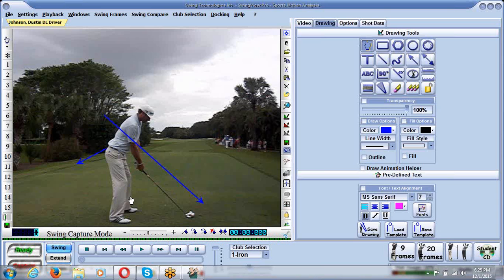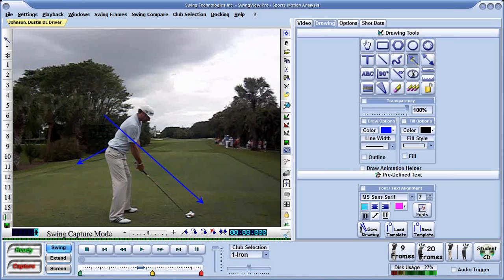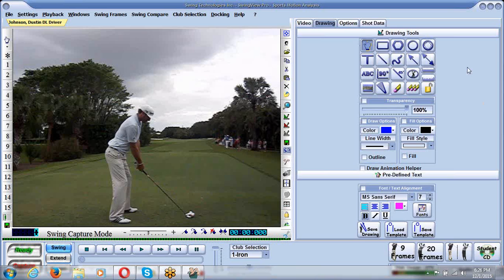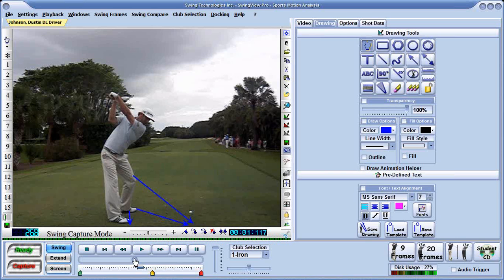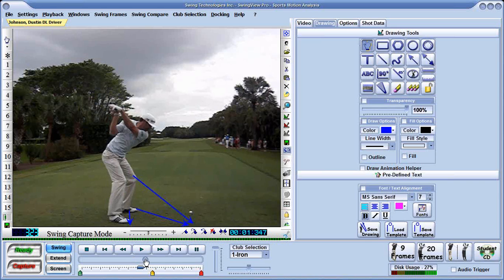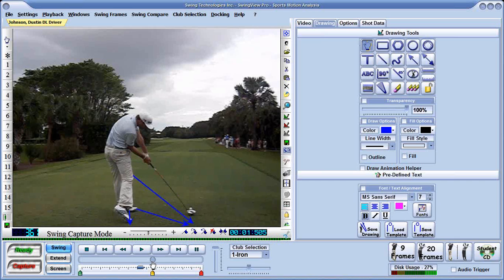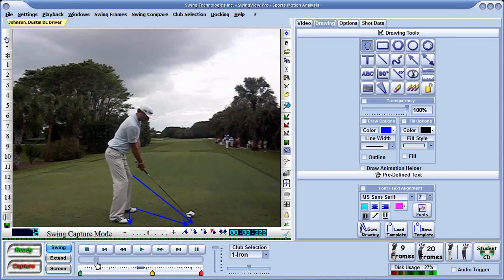Webinar 12-01-2015: Understanding Advanced Golf Biomechanics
Go to elitegolfperformance.net